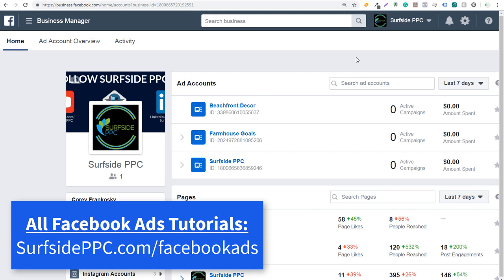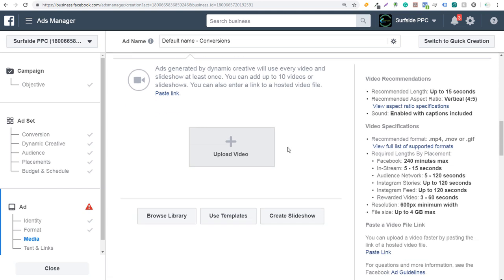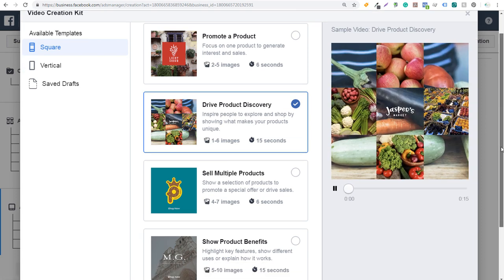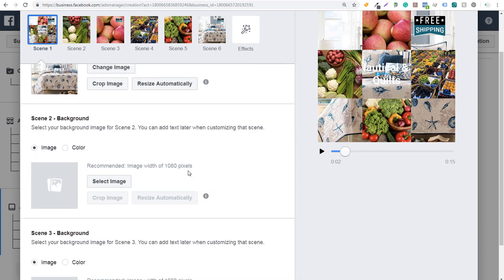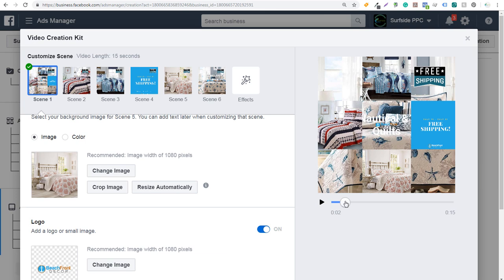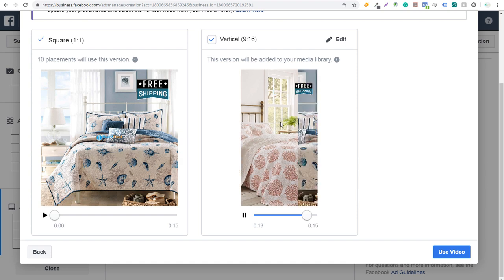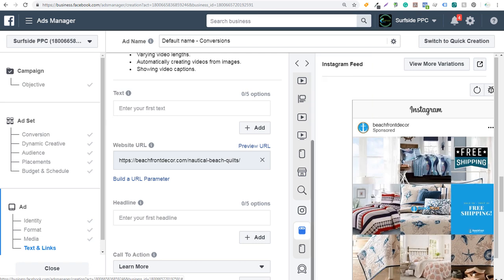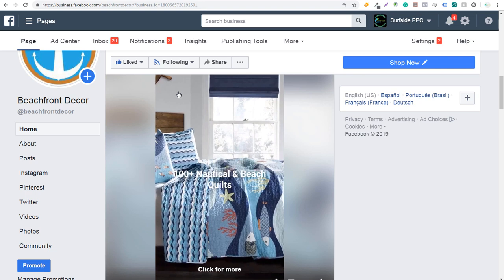Facebook Video Creation Kit Tutorial - Create Facebook Ads With Video Creation Kit Templates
I will cover exactly how to use the Facebook Ads Video Creation Kit, also referred to as Facebook Video Templates. You will create everything through your Facebook Ads Manager and you can create the videos using templates as you set-up your Facebook Video Ads, so it is very easy to use. Once you upload your images, you can create videos in 5-10 minutes, so the longer portion will be finding the right images for your video. The Facebook Video Creation tool uses images, text, logos, and graphics to put together video ads that range anywhere from 6 seconds to 15 seconds. They are built to perform well whether you are running Facebook Video Ads campaigns or Instagram Video Ads campaigns. It is a best practice to use Mobile First Creative for Facebook because so many people are using their mobile phones as they browse Facebook at work, at home, on the train, and anywhere they are using their cell phone. When you are looking for a video ad template for Facebook, this is the perfect video for you.

With the Video Creation Kit, your ads are build for a mobile device and all you need are photo assets, logos, and you need to write text overlays to describe your product, groups of products, or your services. The templates can be customized in Ads Manager or directly from your Facebook page. You can use the videos as advertisements or you can use them directly on Facebook and Instagram. You don't need to struggle any longer or pay tons of money creating video ads when you can simply use the Video Creation Templates provided for you by Facebook. Whether you are trying to promote your brand by telling your story, promote new products, or advertise a promotion on your website, you can do it with ease. The Video Creation Kit is for anyone who wants to build Facebook video ads and Instagram video ads that display well on phones.